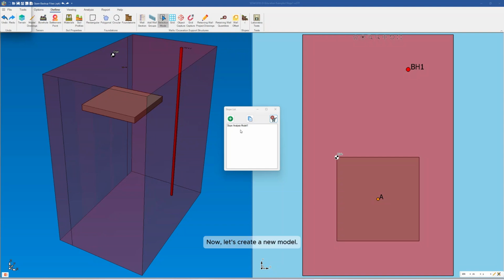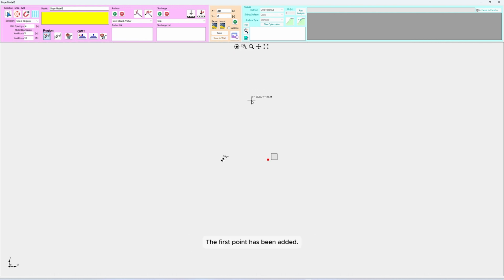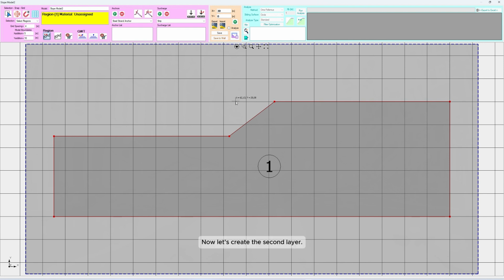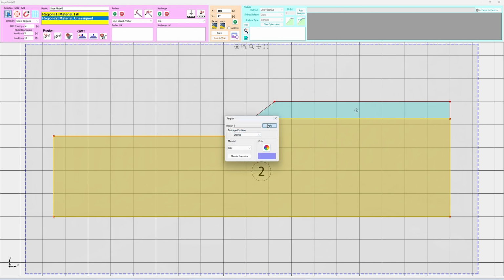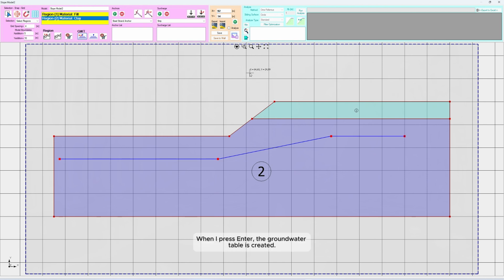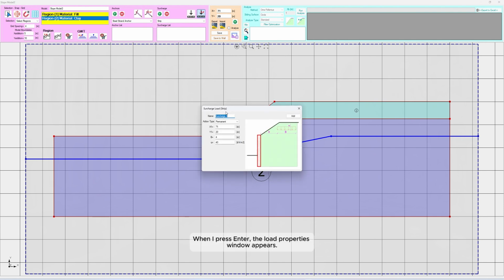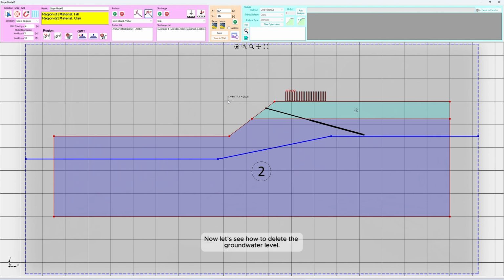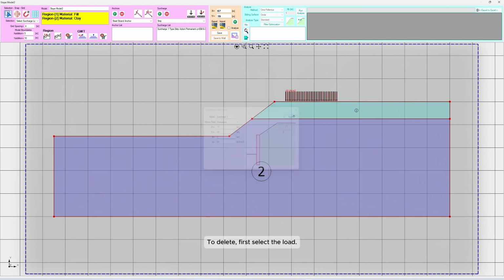Creating Slope Models with Coordinates | Groundwater, Loads & Anchors | SETAF2018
In this video, we demonstrate how to create a slope model using coordinate-based input in SETAF2018.
This method is especially useful when working with project data defined numerically, allowing precise and controlled modeling.
🔹 What You Will Learn in This Video:
• Creating slope geometry using X–Y coordinate input
• Defining closed areas (soil layers) with coordinates
• Assigning materials (Fill, Clay) and defining properties
• Adding groundwater level (water table) using coordinates
• Defining surcharge loads (strip loads) with coordinates
• Adding anchors using coordinate input
• Modifying and deleting groundwater, loads, and anchors
• Building a complete geotechnical model using only coordinates
This workflow allows engineers to create highly accurate models for slope stability analysis using limit equilibrium methods.